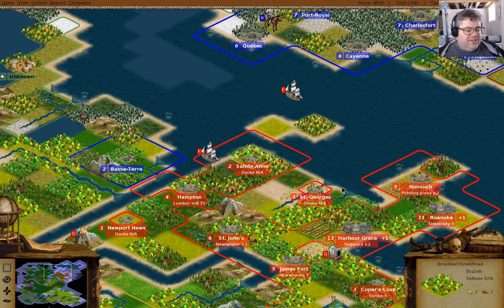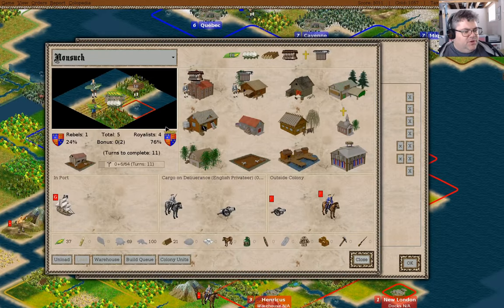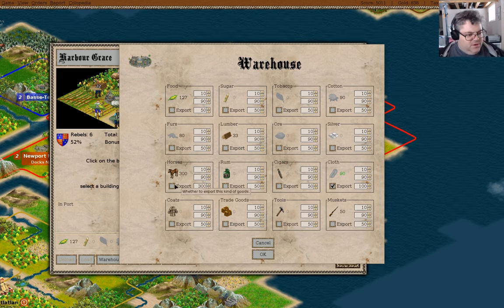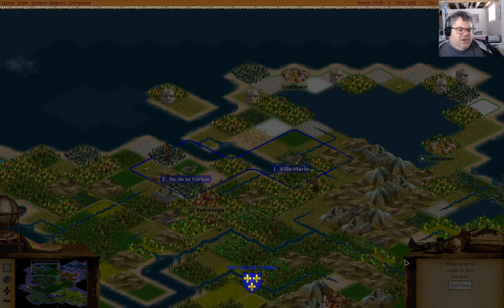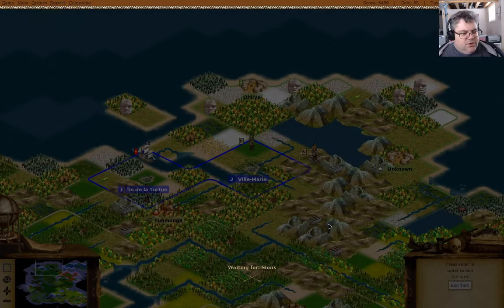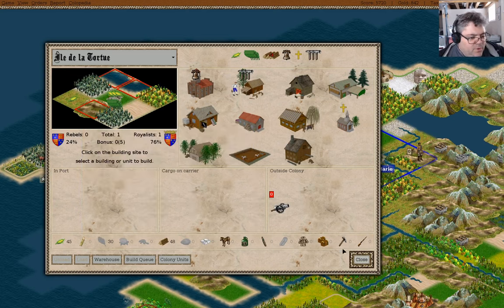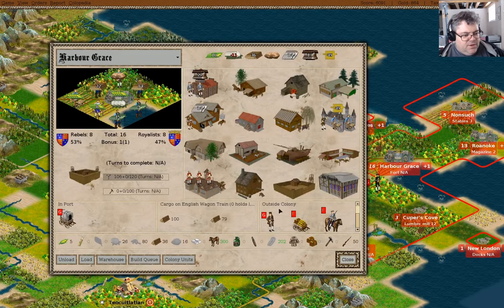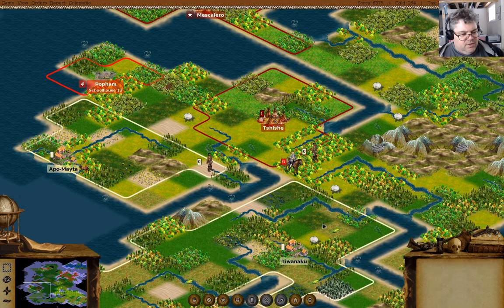Yoinking More French Colonies | England Redux 10 | Freecol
More tasty French colonies. Seems like a project.